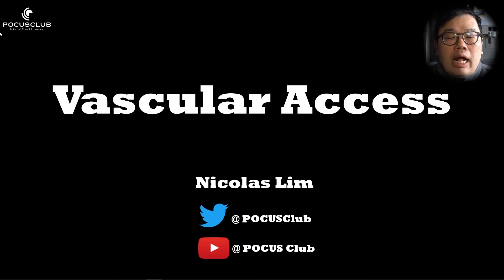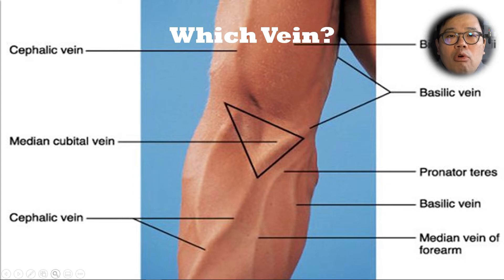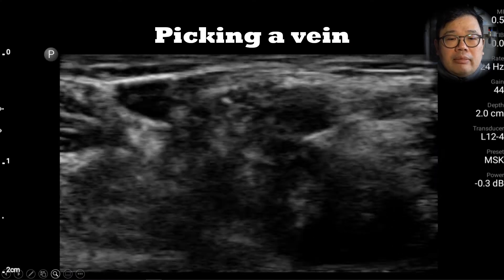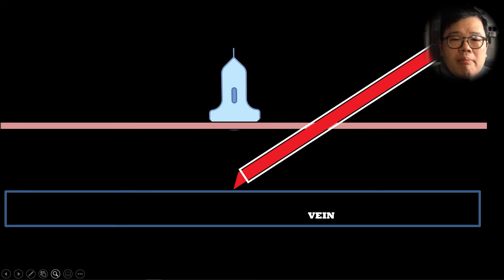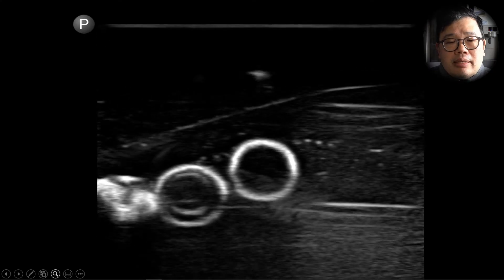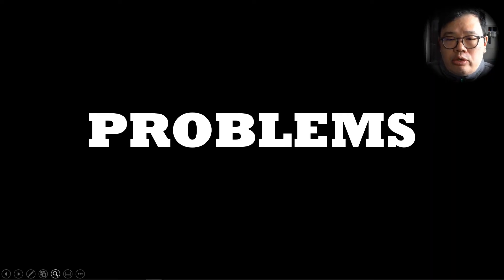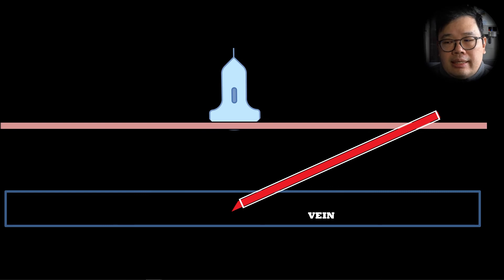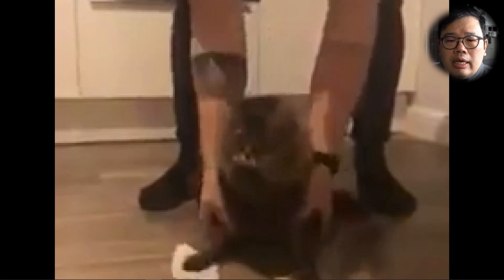Ultrasound Guided Intravenous Access - How to?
How to perform Peripheral Intravenous Access with Point of Care Ultrasound (POCUS)

Chapters

0:00 Introduction
1:33 Why US guidance?
2:29 Evidence?
3:46 Which Veins?
4:41 Positioning patient and Machine
5:35 Vein vs Artery
5:54 Setting up the ultrasound
6:21 Needle selection
7:00 Technique - Bevel Down
9:02 Technique - Long vs Short Axis
9:51 Technique - Follow the Tip
11:51 The Problems
14:46 Conclusion

Ultrasound Guided IV Access is a really important procedure that all clinicians should learn.

Using ultrasound is faster and the patient will not have to suffer as many sticks.

Setup is important. Positioning the machine, setting up the depth and gain are all important factors for successful completion of the US guided IV cannulation

Technique -
Bevel down - Controversial but allows better visualization of needle tip. Reduces the incidence of flash-back but cannot advance the cannula.

Long vs Short Axis - A combination of short axis initially and then confirmation with long axis visualization of the cannula in the vein is probably best.

Follow the tip of the needle - Key point. Important that you visualize this the whole time to know exactly where the needle tip is.

Angle down - just before entry into the vein, reduce the angle of the needle to skin.